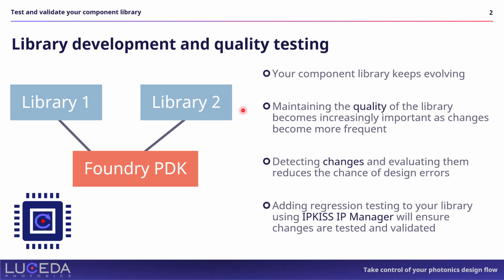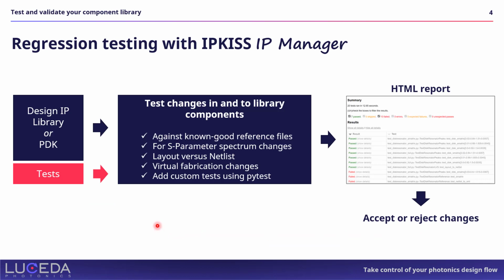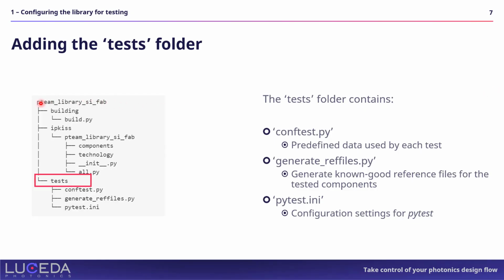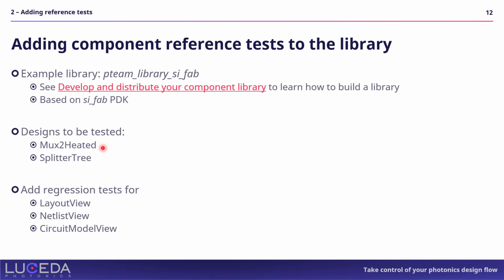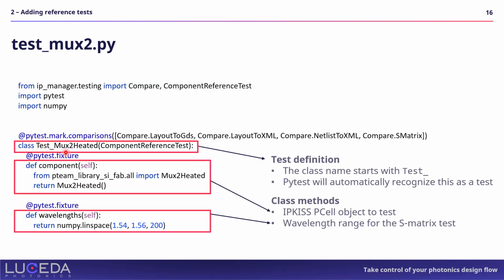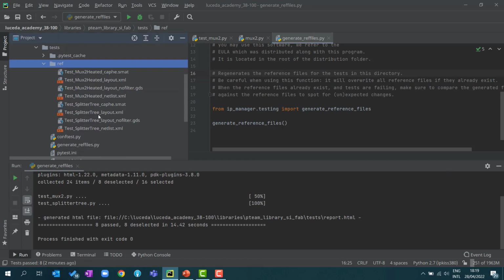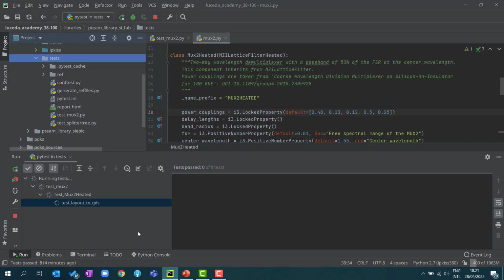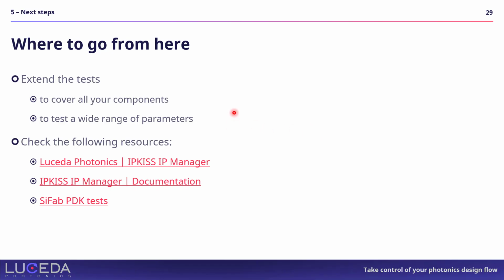[Luceda IP Manager] Test and validate your component library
As your team’s library of devices and circuits evolves and is validated, it is important to maintain the quality of the library. With IPKISS IP Manager, you can test the layout, netlist and simulation model of the devices and circuits in your team’s library for changes.